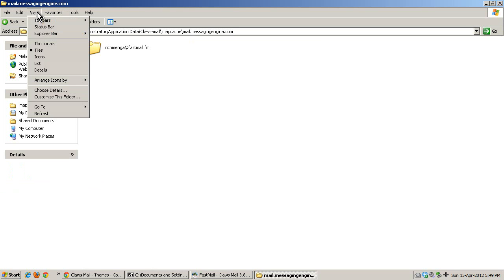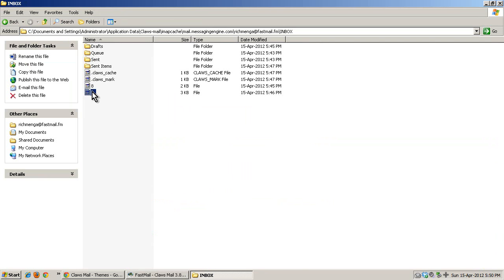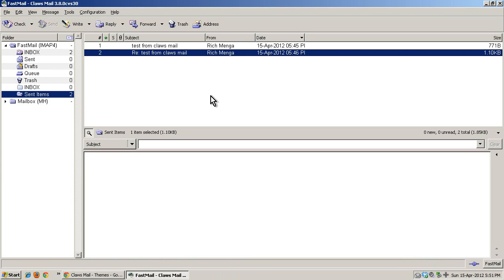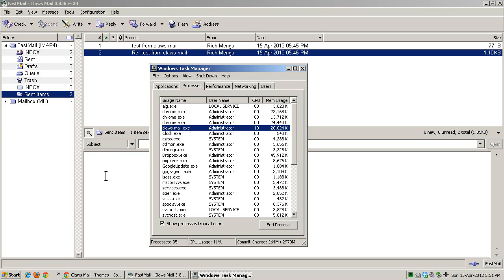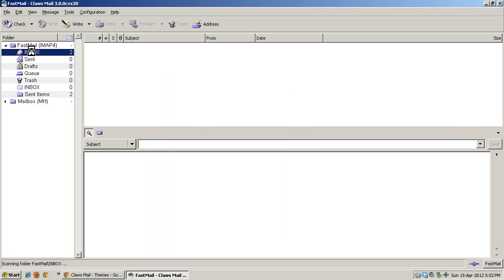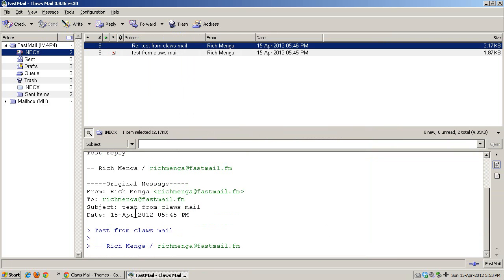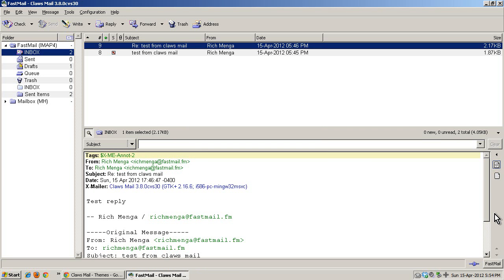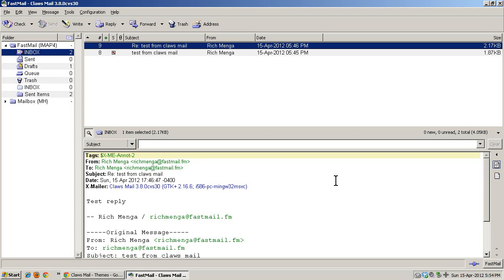Claws Mail Installation And Use 4/4